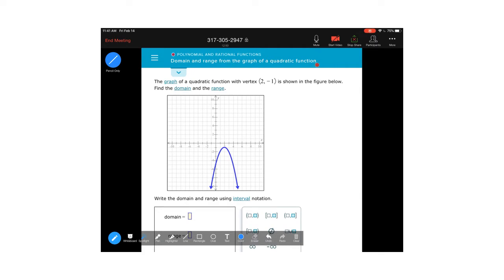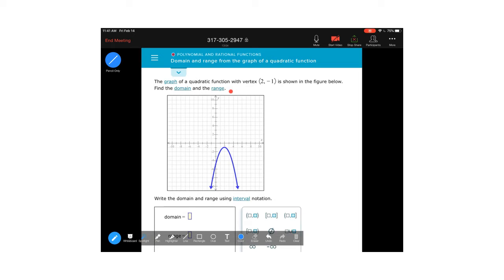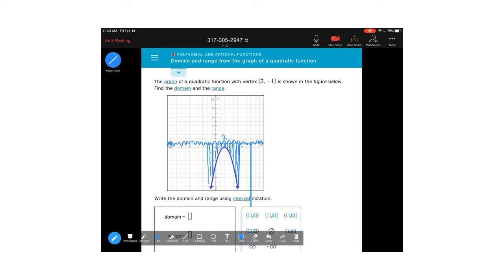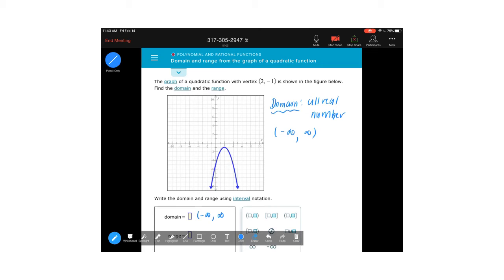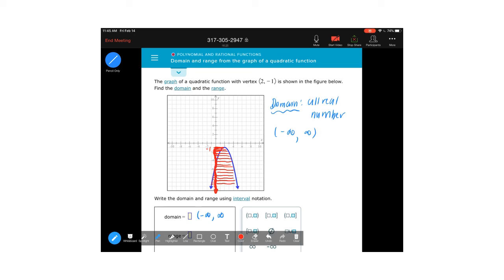Domain and Range of a Quadratic Function